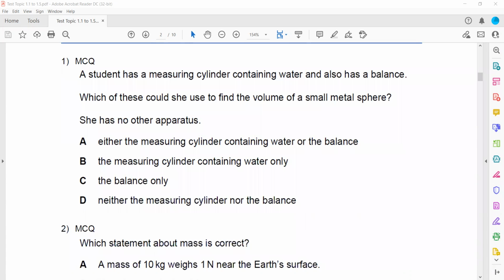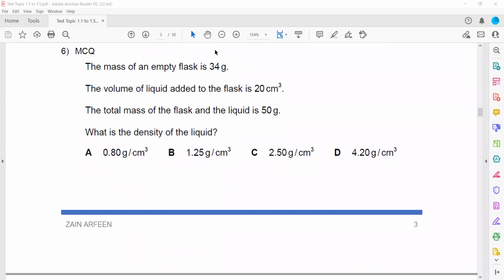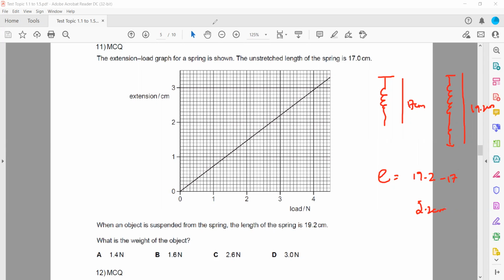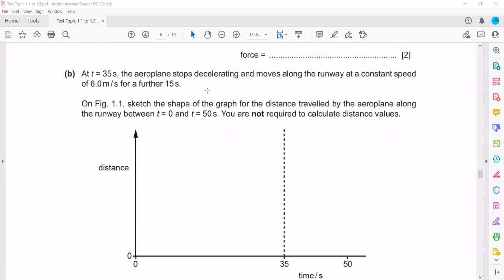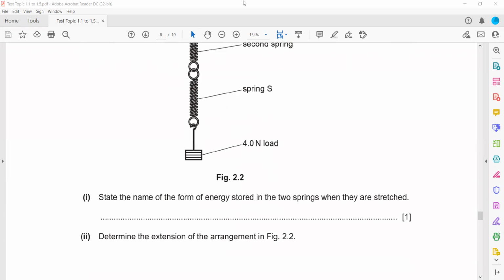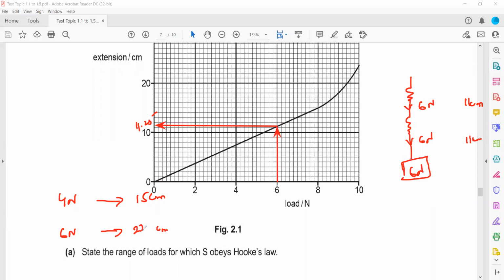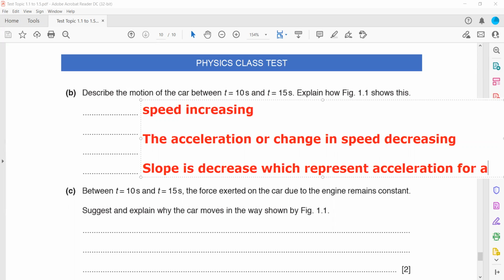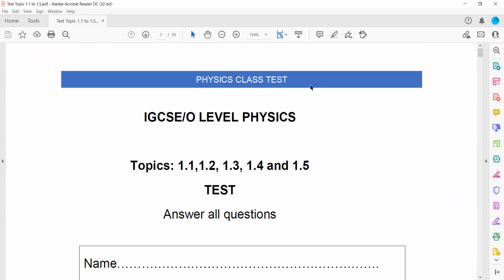Physics Test Topic 1.1 to 1.5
Physics Class Test
Question
00:00  # Question 1
01:17  # Question 2
02:08  # Question 3
03:01  # Question 4
03:30  # Question 5
04:40  # Question 6
05:06  # Question 7
05:32  # Question 8
06:20  # Question 9
07:03  # Question 10
08:13  # Question 11
09:40  # Question 12
11:45  # Question 13
14:20  # Question 14
23:16  # Question 15